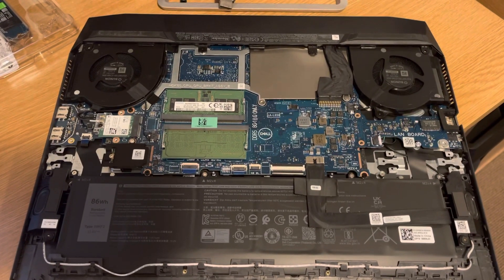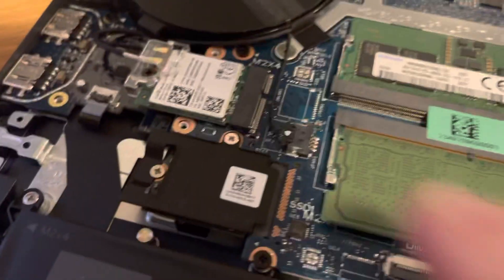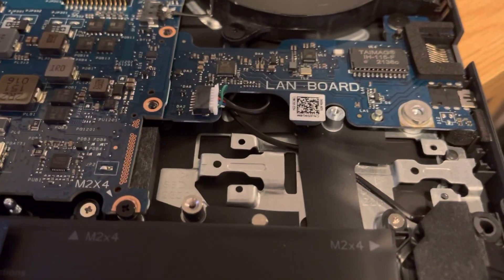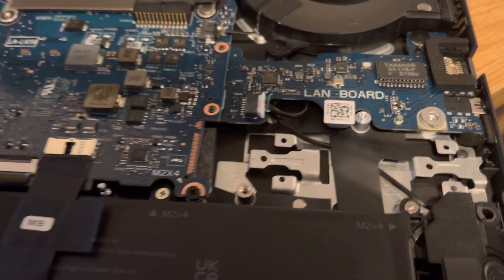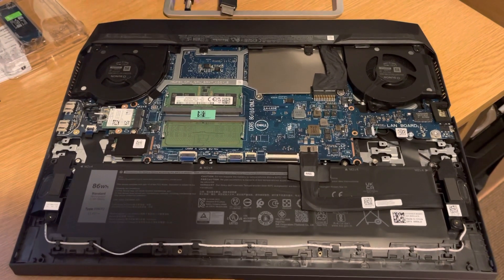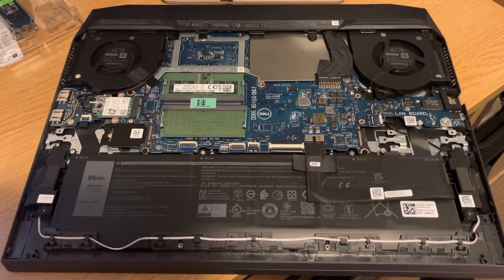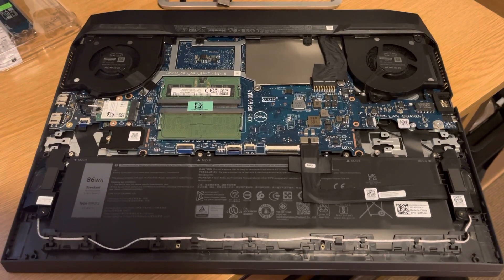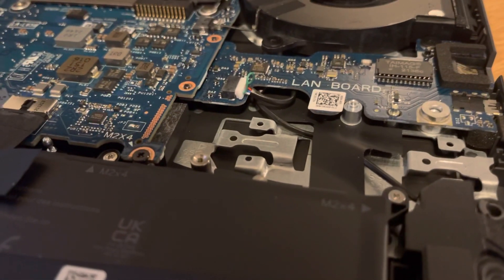Dell G15 5520 12700 - NO 2nd SSD SLOT! (Read description)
I bought this brand new fully maxed out version of the Dell G15 laptop in March 2022. It’s i7 12700H, 16GB DDR5 Ram, 1TB main M.2 SSD and 3060 graphics.

It is supposed to have a 2nd space for another M.2 SSD which was also what I specified when purchasing over the phone direct with Dell.

Having spent days installing all my software and getting it going, I come to install a second 1TB m.2 SSD and there is no clip-in slot on the board inside. There’s just an empty space where it is supposed to be, a foam pad supporting the board and the board tracer marks are there to match what it looks like on the main SSD side.

On calling Dell and googling “How many SSD slots G15 laptop” it all says “two slots” which is what Dell sales told me. I’m not to know which 55xx model I’m getting but bought the best version at £1550. The only option I didn’t tick was for 32GB ram because 16Gb is enough.

It looks like Dell have misrepresented this. And other people have complained about this on Reddit and other forums.